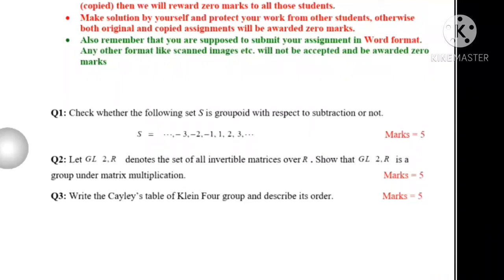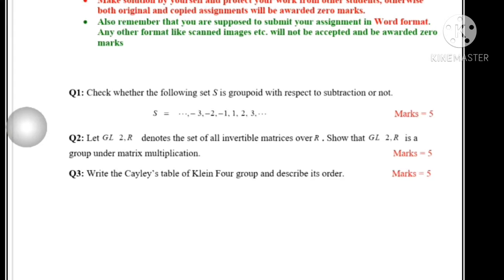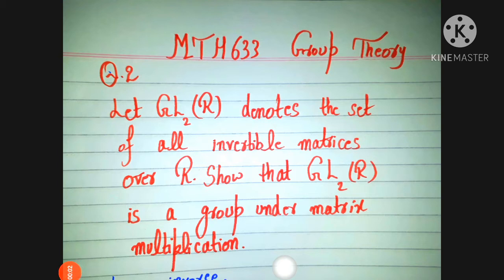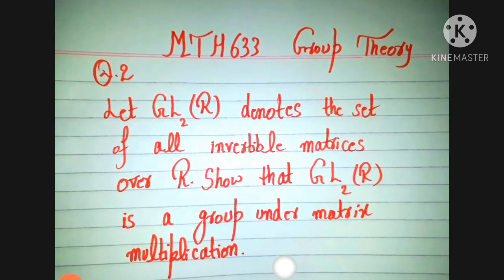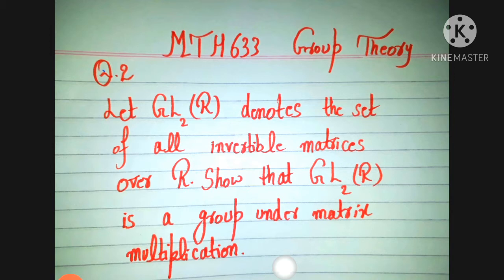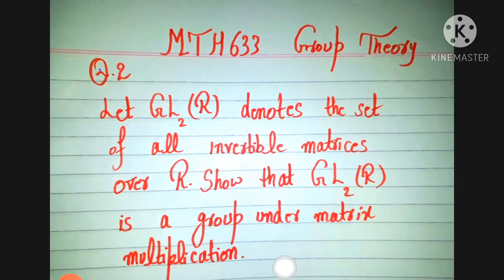Assignment no 1 part B MTH633 Group Theory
Assignment no 1
part B
MTH633
Group Theory